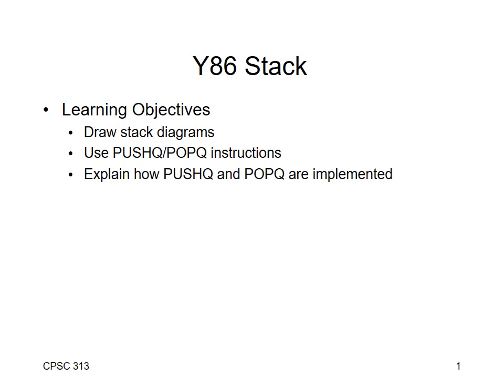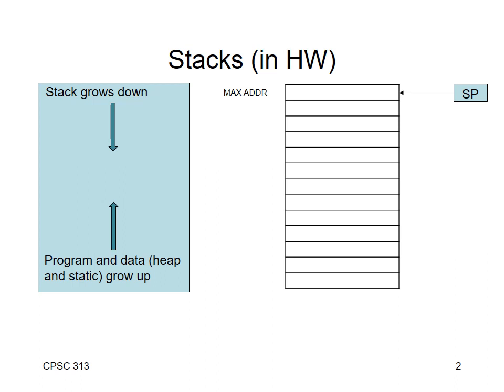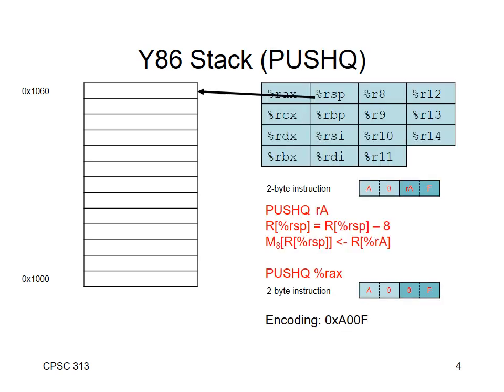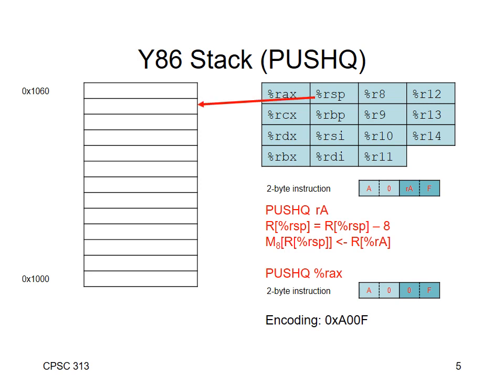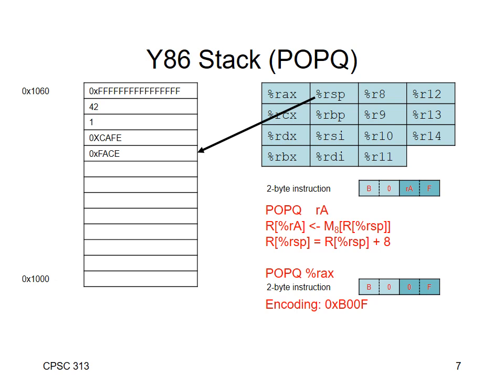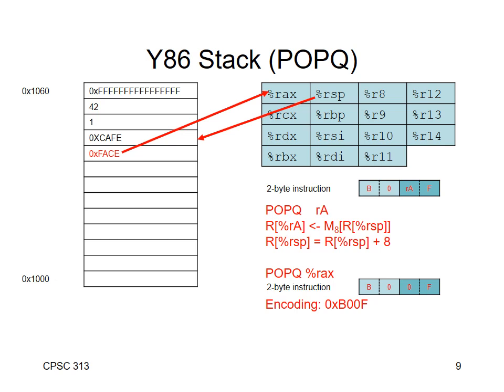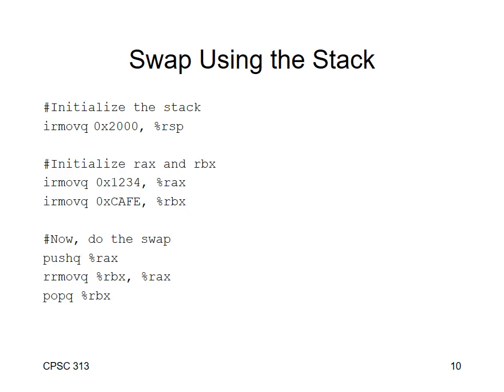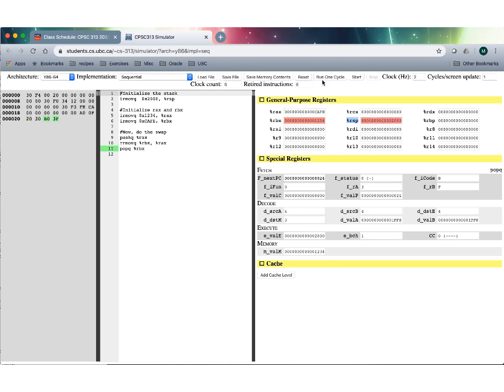y86 stack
Video to accompany UBC CPCS 313 (created for Winter term 2, 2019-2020)